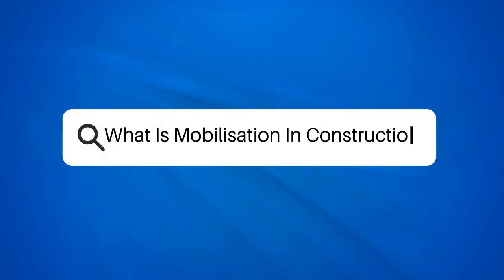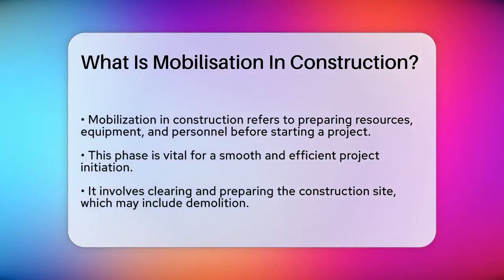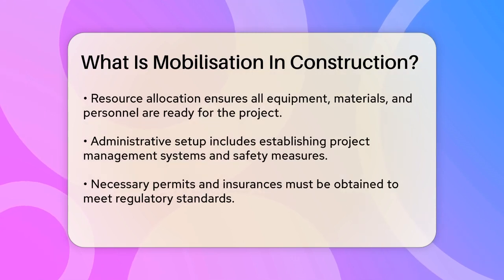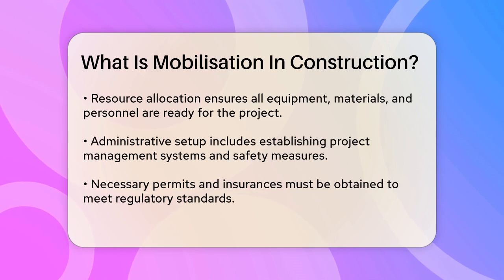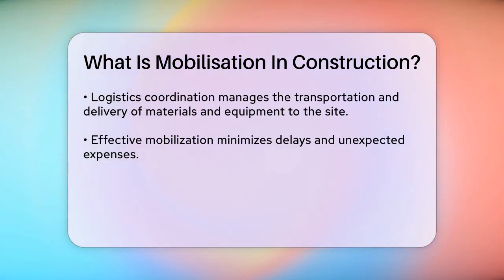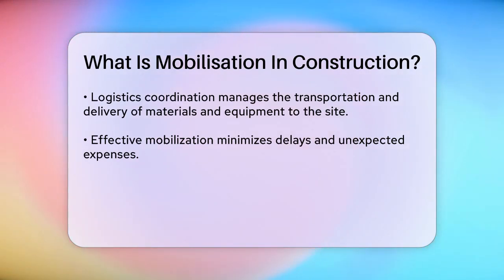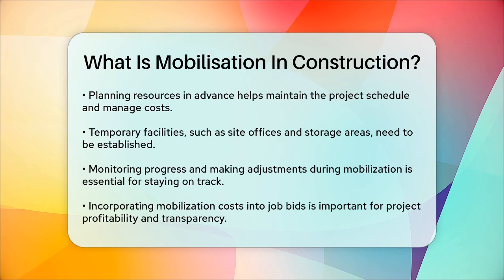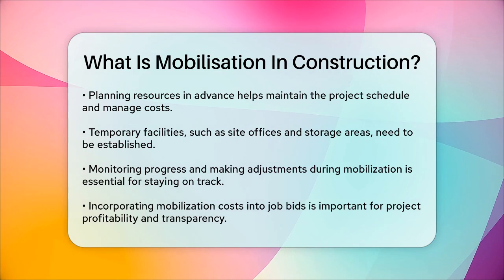What Is Mobilisation In Construction? - Civil Engineering Explained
What Is Mobilisation In Construction? Mobilization is a vital phase in any construction project, setting the stage for success. In this video, we will break down the essential elements of mobilization, highlighting its importance in ensuring a seamless start to construction activities. We’ll cover the various steps involved, including site preparation, resource allocation, and the setup of necessary administrative and logistical frameworks.

Understanding the mobilization process can help prevent delays and unexpected costs, ensuring that projects stay on track and within budget. We’ll also discuss the significance of temporary facilities and how proper planning can lead to a more organized work environment. Additionally, we’ll touch on the importance of incorporating mobilization costs into job bids to maintain transparency and profitability.

Whether you are a construction professional or simply curious about the construction process, this video will provide you with a clear overview of mobilization and its impact on project success.